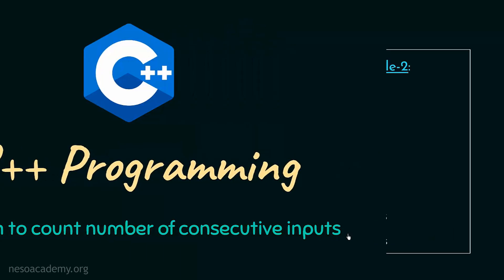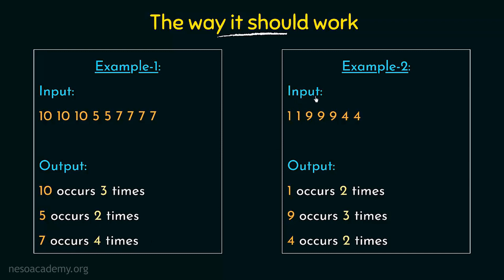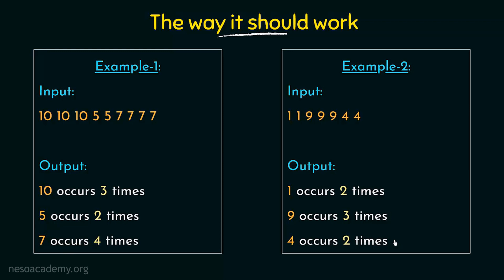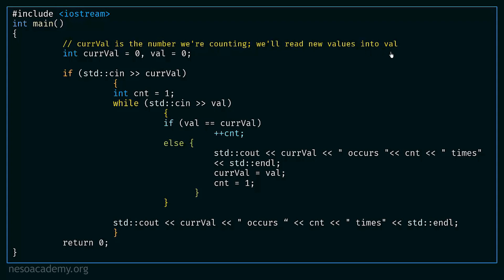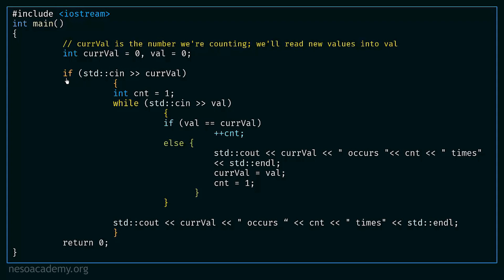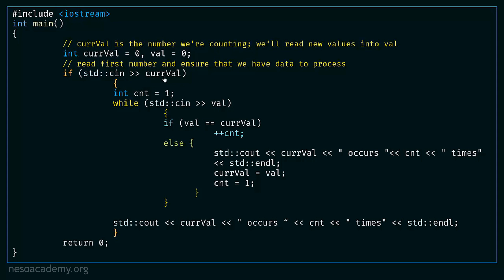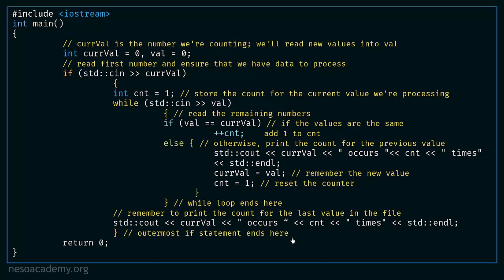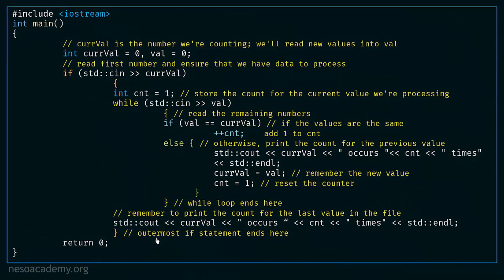C++ Program to Count Number of Consecutive Inputs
C++ Programming: C++ Program to Count Number of Consecutive Inputs
Topics discussed:
1) Writing a C++ program to count the number of consecutive inputs (integers).